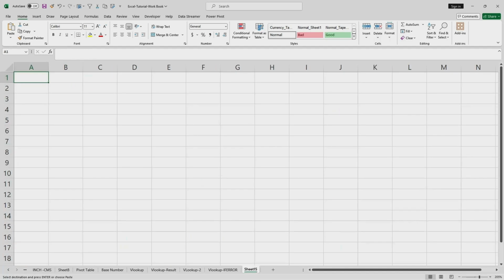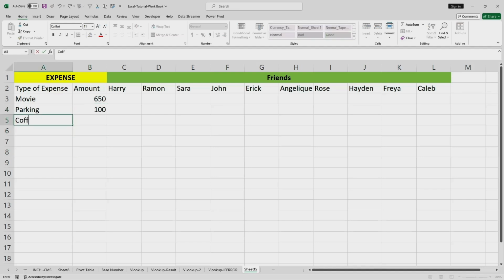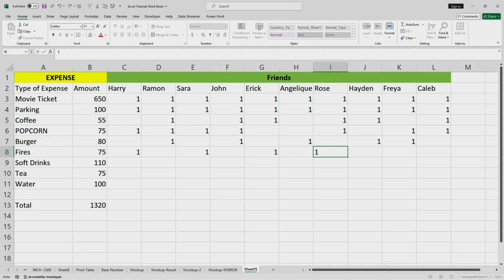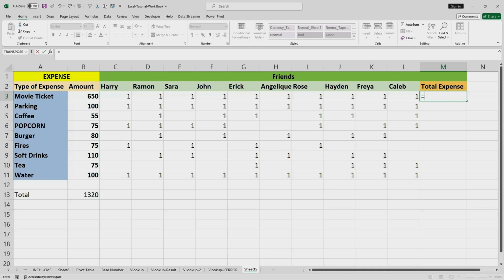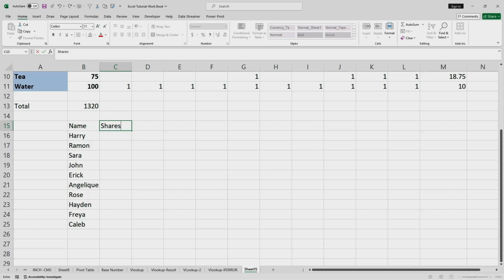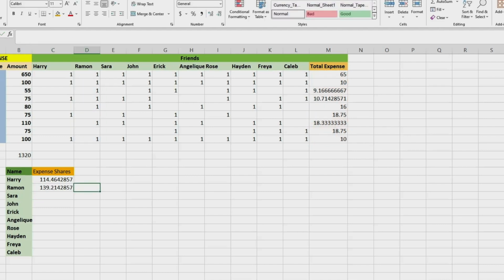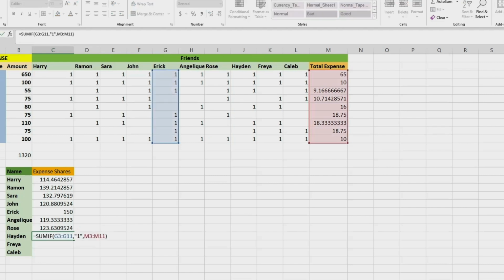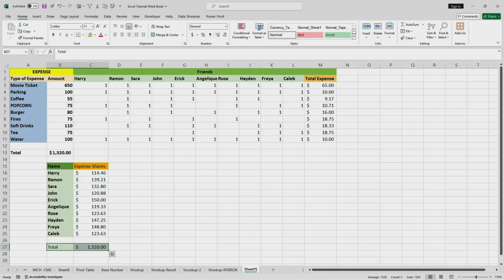Expense Tracking Made Easy with Excel!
Microsoft EXCEL BASICS | Microsoft Excel Tutorial | Excel Function | Excel Expense Tracker | Expense Sharing Perfect Tips

🐧𝐃𝐞𝐬𝐜𝐫𝐢𝐩𝐭𝐢𝐨𝐧🐧
In this Video we will do a exercise for sharing expenses, this method can be used for Expense Tracker, Expense report, Expense sharing. Formula used is SUM, SUMIFS. Calculate to share the costs among group of Friends

📒 Reference:-
🎁Links to Purchase👇

 💻Budget Laptops ₹40,000 to ₹50,000:
➤15-FC0156AU HP 15, AMD Ryzen 5 7520U|16GB RAM|512GB
➤X1605ZAC-MB541WS ASUS Vivobook 16, Intel Core i5-12500H|16GB RAM|512GB

💻Budget Laptops ₹27,000 to ₹33,000:
➤HP 15 15-FC0025AU, AMD Ryzen3 7320U|8GB RAM|512GB
➤HP 15 FC0026AU, AMD Ryzen3 7320U|8GB RAM|512GB